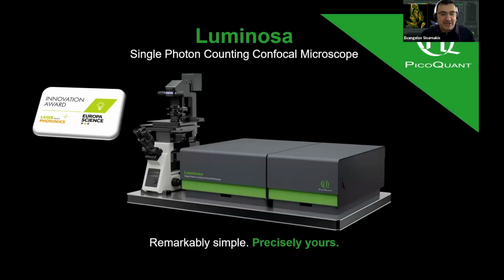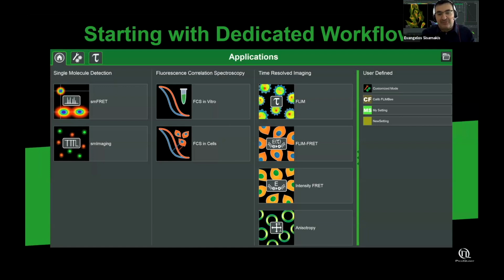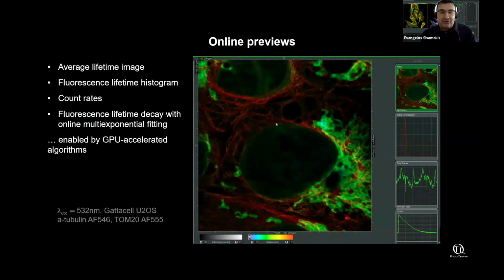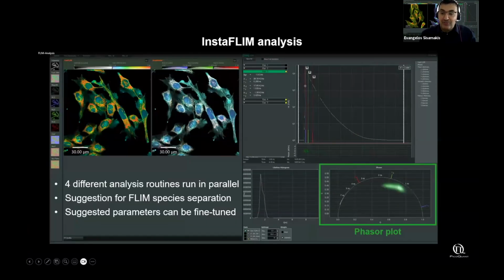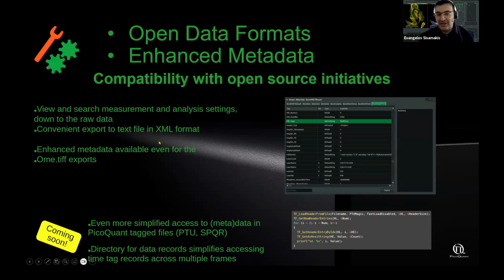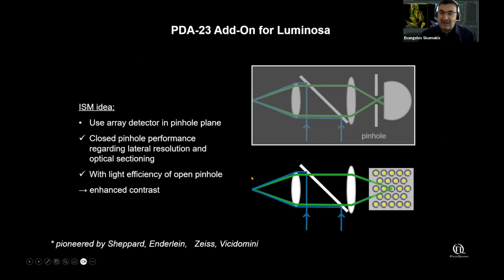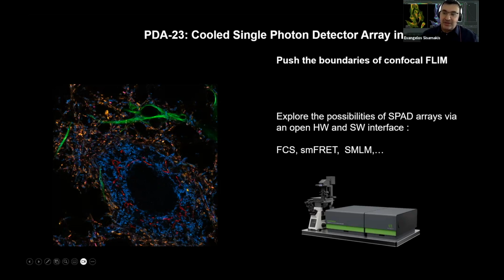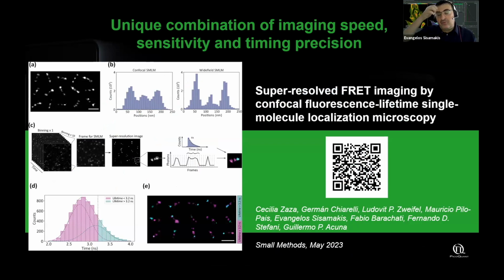Tech Exchange 25 October 2024 - Evangelos Sisamakis, PicoQuant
Push the boundaries of confocal FLIM with Luminosa - presented by Evangelos Sisamakis, PicoQuant